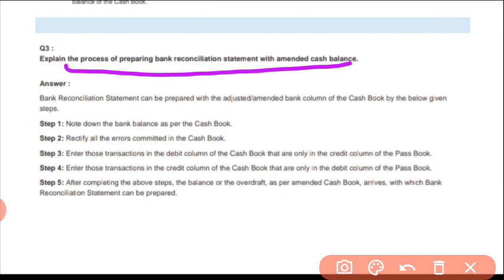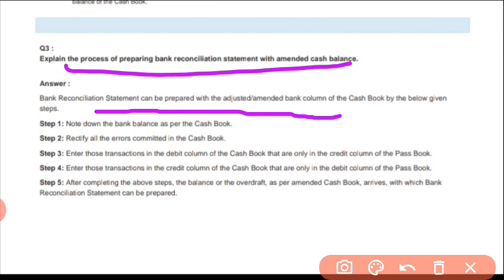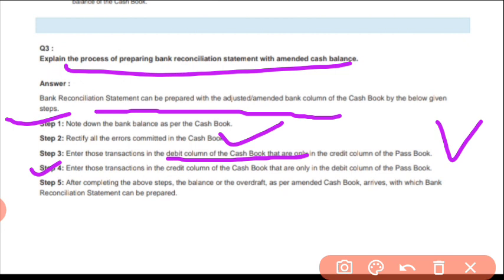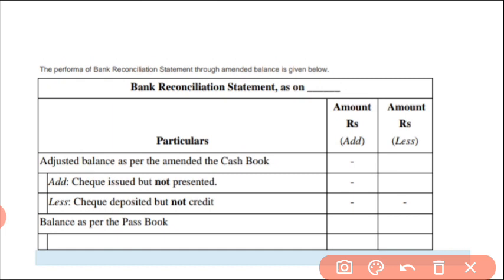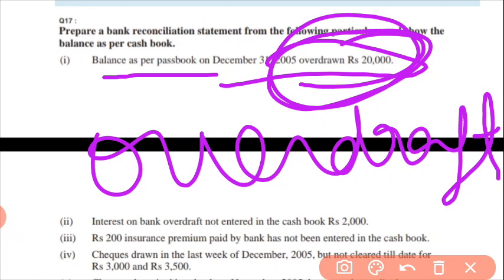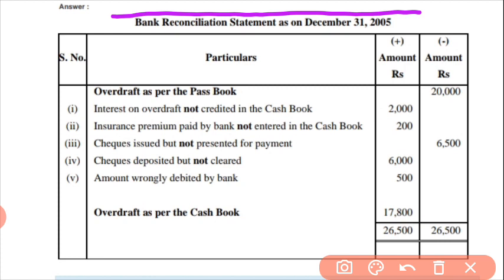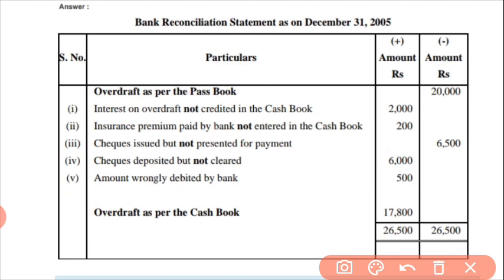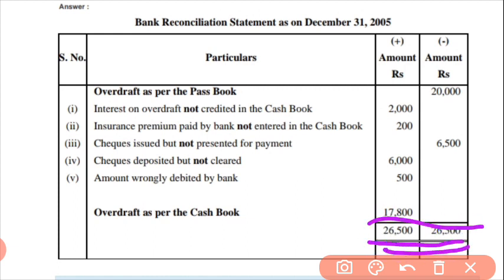Q.no 17 Bank reconciliation statement of class 11th